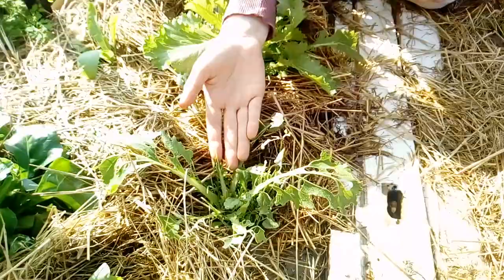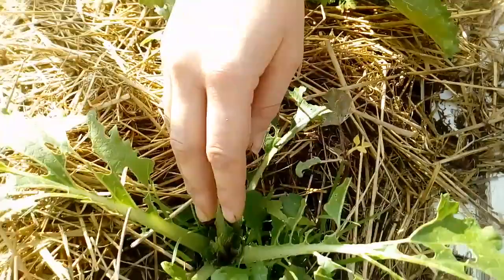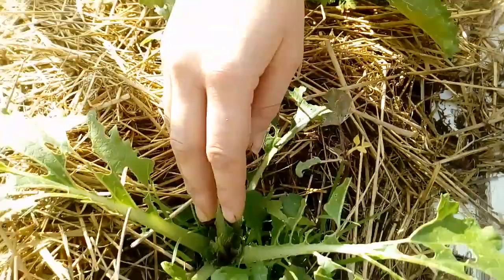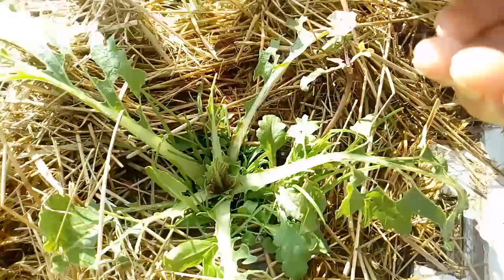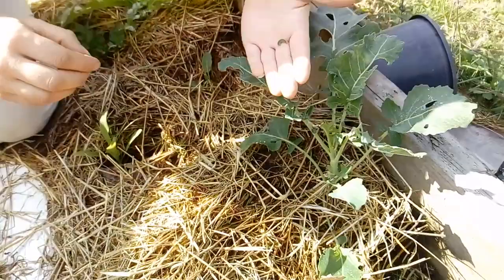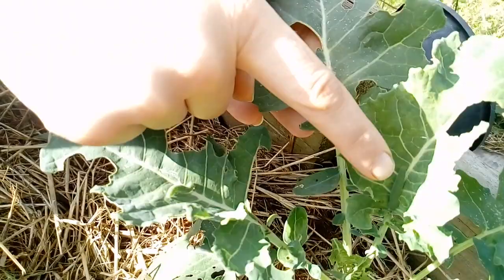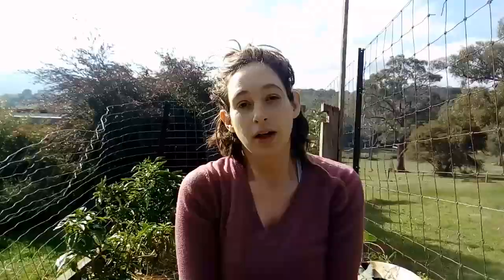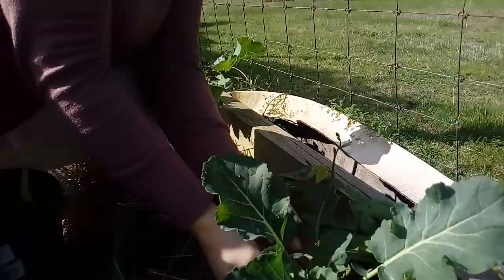White Cabbage Moth Control~ The Yarra Valley, Australia.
Hey everyone,
Welcome to The Yarra Valley, Victoria, Australia.
In this video I explain a cruelty free and organic way to manage your white caterpillar moth invasion.